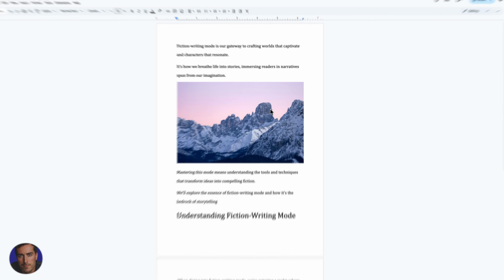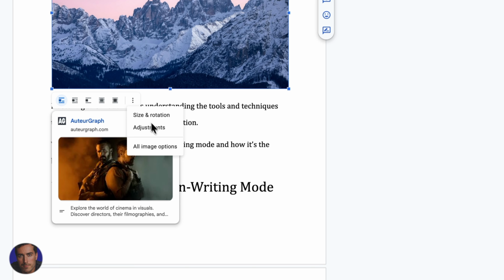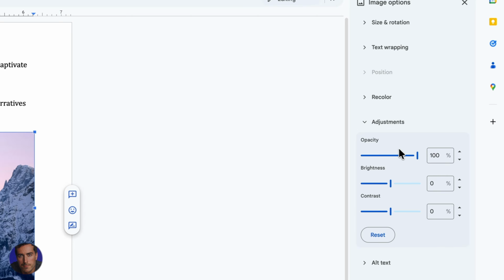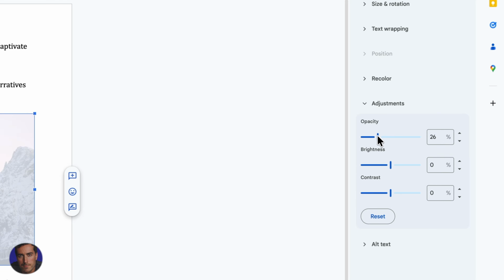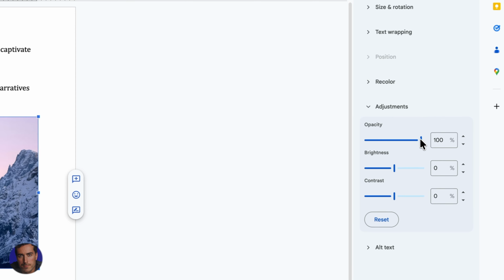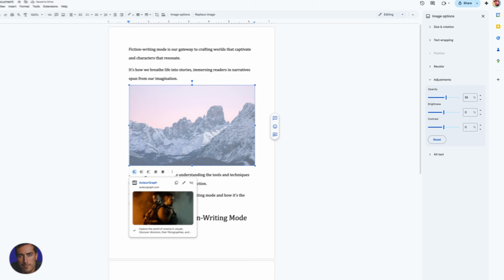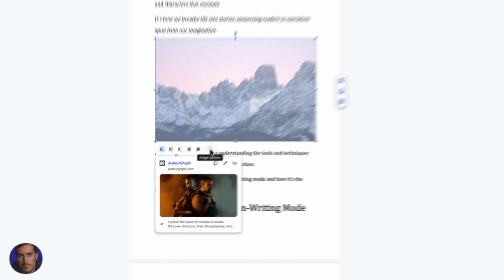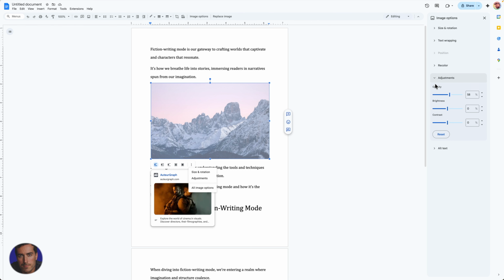How To Adjust Image Transparency on Google Docs (QUICK Way)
In this video, I’ll show you how to adjust image transparency in Google Docs easily. Learn the simple steps to make your images blend seamlessly into your documents. Don’t miss out on more helpful tips!

Timestamps:
0:00 - Introduction
0:20 - Adjusting Image Transparency
1:20 - Final Thoughts

▬▬▬▬ Links & Resources ▬▬▬▬

▬▬▬▬ Video Transcript ▬▬▬▬

Hey everyone, it’s Matt! Today, I’m going to show you how to adjust the image transparency in Google Docs.

I’ve got a demo project open, which includes some random text and an image I grabbed from Unsplash. Let’s dive in!

First, you’ll want to click on the image you want to adjust. Once it’s highlighted, look for the three dots that represent image options.

Click on those dots, and then select “All Image Options” from the dropdown menu. This will open up a sidebar on the right side of your screen with various image options.

Next, you’ll want to find the “Adjustments” section in that sidebar. Here, you’ll see several options including opacity, brightness, and contrast.

For adjusting transparency, we’re specifically interested in the opacity setting. You’ll notice a percentage dial for opacity.

You can adjust this dial in small increments or just drag it to your desired level. For example, if you set it to around 50%, you’ll see that the image becomes noticeably more transparent.

If you go lower, say to 8%, the image will be almost completely transparent. Conversely, if you crank it back up to 100%, you’ll return to the original image state.

If you want to make more subtle changes, you can set the opacity to around 70%, which will give you a nice, slightly transparent effect. Remember, the key steps are clicking on the three dots, selecting all image options, and then adjusting the opacity in the adjustments section.